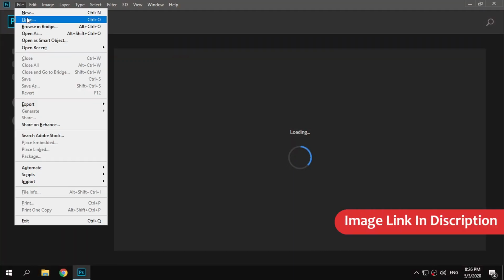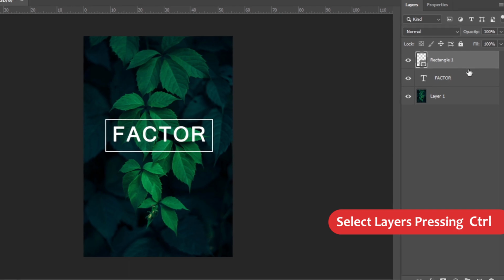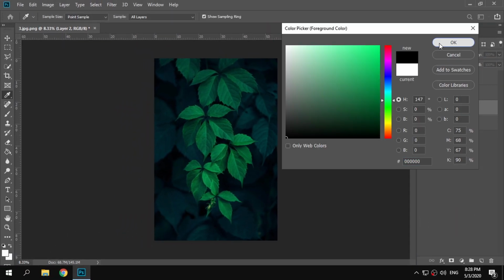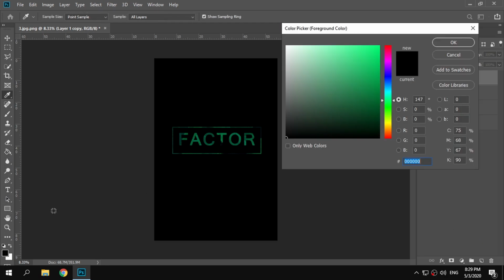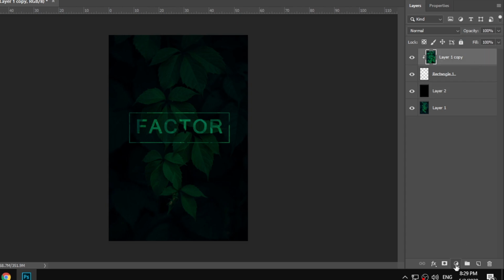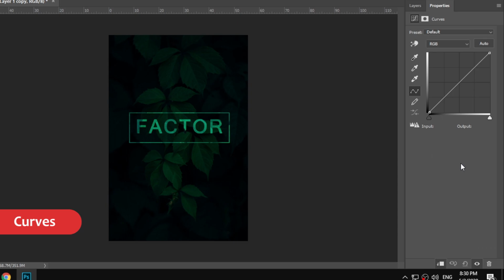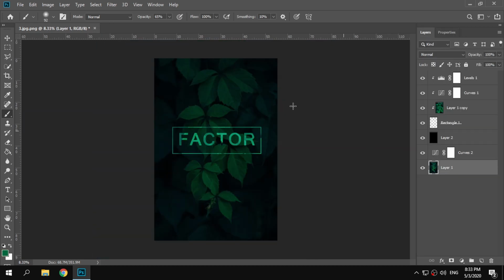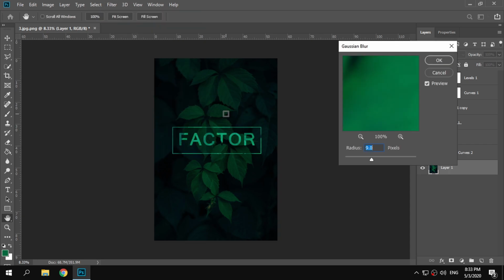Factor Wallpaper Tutorial : Episode 3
Photoshop Beginner Series
we are going to teach you Adobe Photoshop. Don’t you know anything about Photoshop? No matter. Let's do this together.

Work with layers,
Adjust curves & levels,
Clipping mask & merge,
Blur.